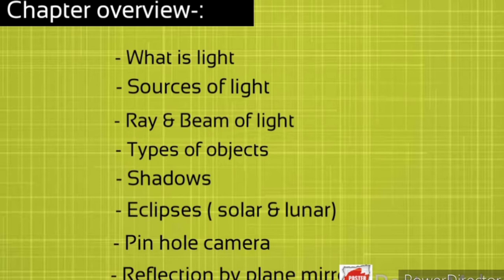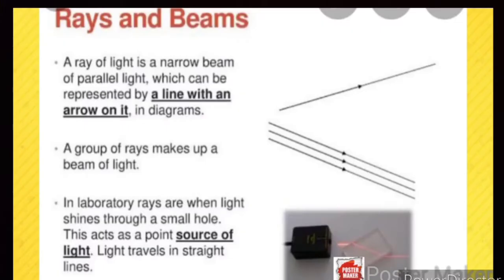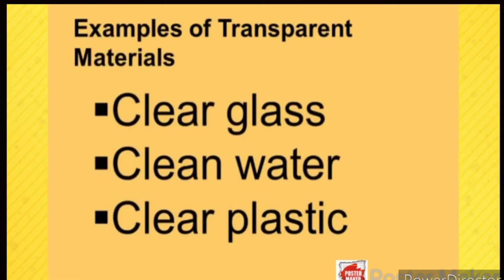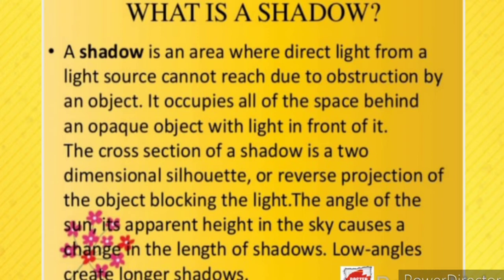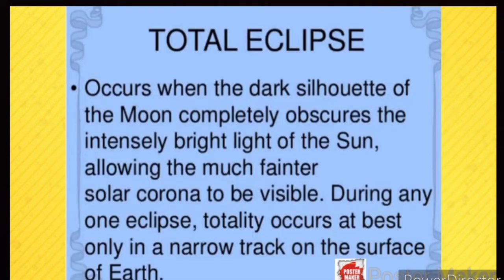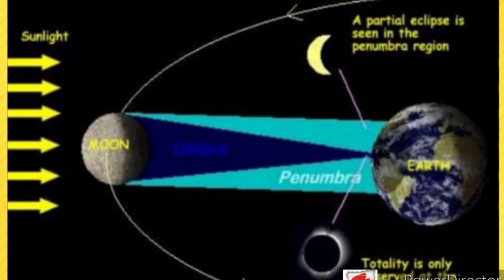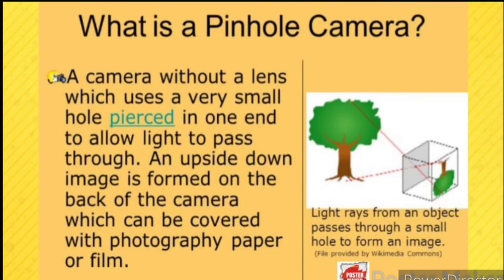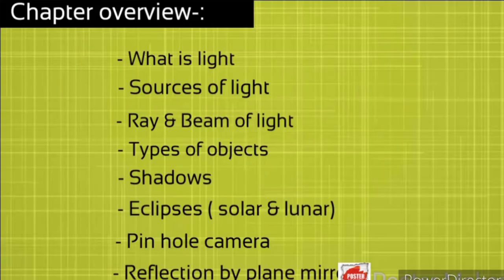Greatmen Online Learning Class 6 Science 1201